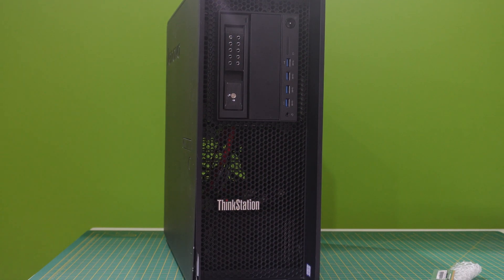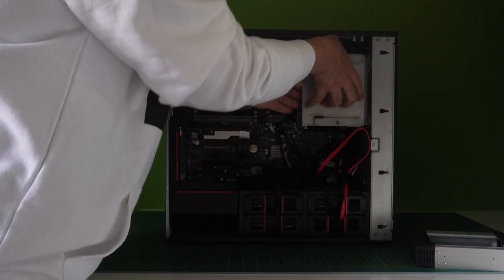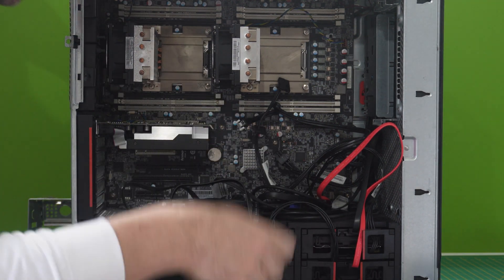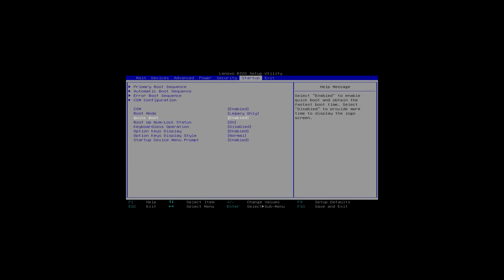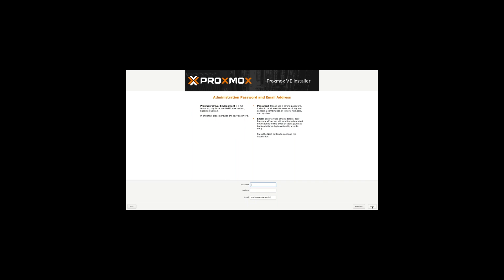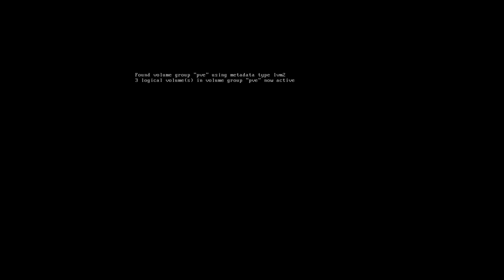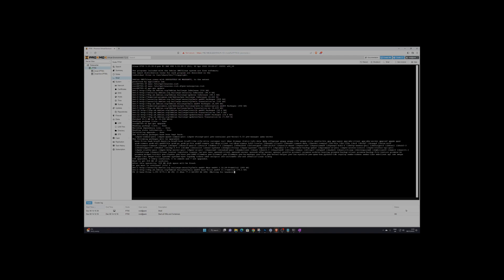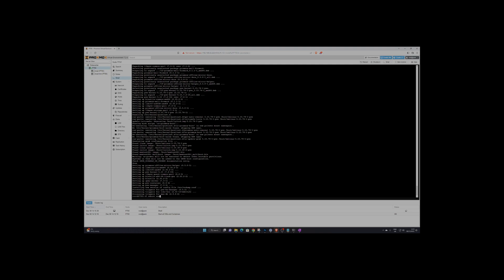Affordable Powerhouse: Building an Incredible P700 Lenovo Homelab on a Budget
Cradle to the Grave review of setting up a homelab with proxmox

00:00 - Intro
01:11 - Lenovo P700 My Hardware of choice
05:39 - Intermission pitfalls of buying 2nd hand
06:08 - Bios overview
06:39 - Booting off Ventoy
07:50 - Proxmox Setup
10:17 - Web UI Login
10:30 - Adding Community Updates
11:20 - Updating Proxmox
13:24 - Summary & teaser for Part 2

Hardware Specs

Lenovo P700
E5-2620 v3 x 2 CPU
72GB of memory now
500GB SSD and 3 x 2TB HDD
750ti  - will upgrade that soon

Commands for Proxmox
In the shell

nano /etc/apt/sources.list

Add lines
# PVE pve-no-subscription repository provided by proxmox.com,
# NOT recommended for production use

Comment out the line in

nano /etc/apt/sources.list.d/pve-enterprise.list

with a  #

finally updates

apt-get update
apt-get upgrade
apt-get dist-upgrade

reboot now